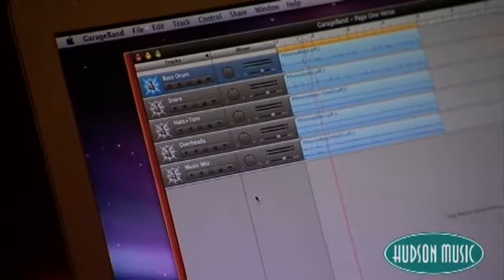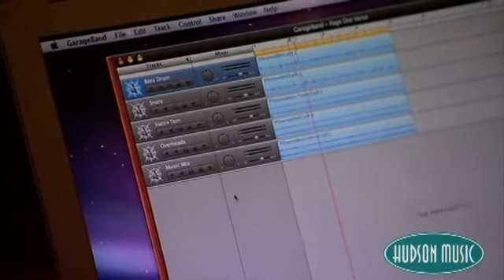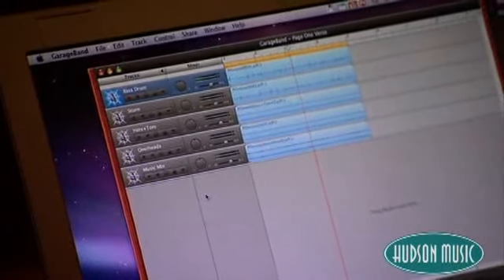David Garibaldi: Interview Mashup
Interview and Performance footage from David's "Lessons" DVD, from Hudson Music